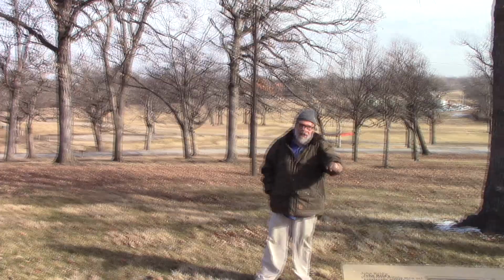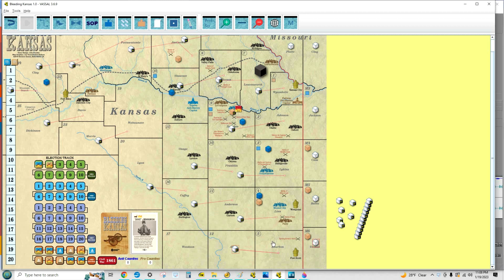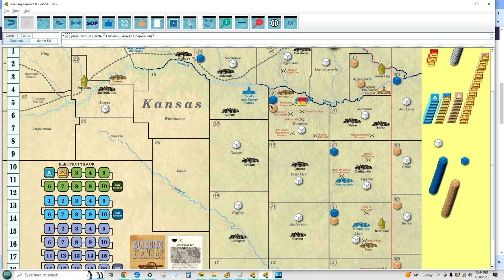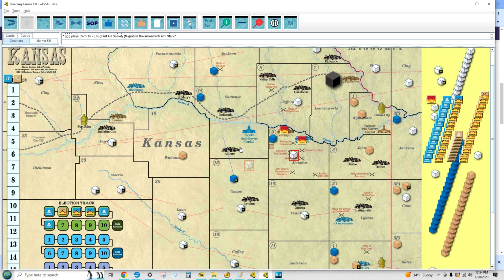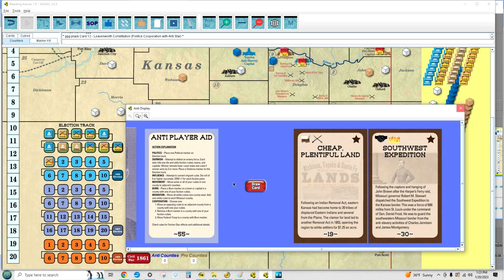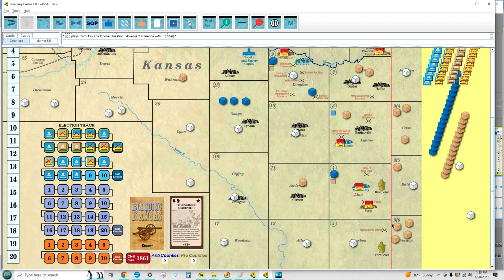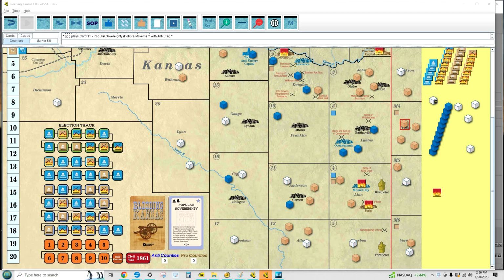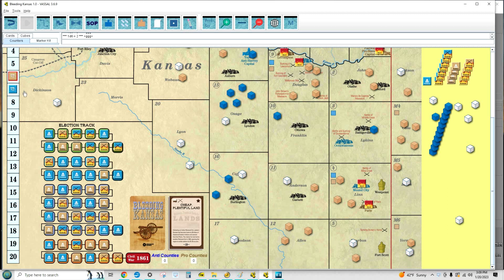How to Play: Bleeding Kansas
Background, rules overview and playthrough of Bleeding Kansas
thanks to Eric P. for helping with this video
Background 0:23
Rules 9:00
Turn 23:43
Turn 2 45:04
Turn 3 1:00:09
Turn 4 1:09:19
Overview and wrap-up 1:15:42